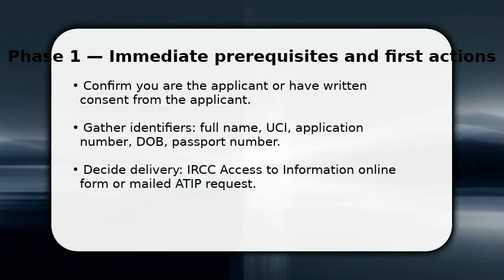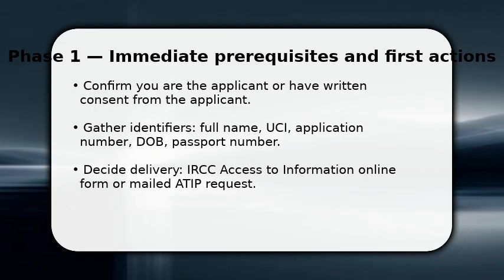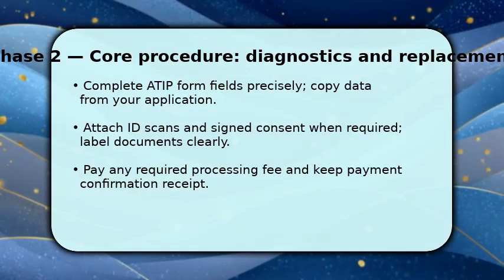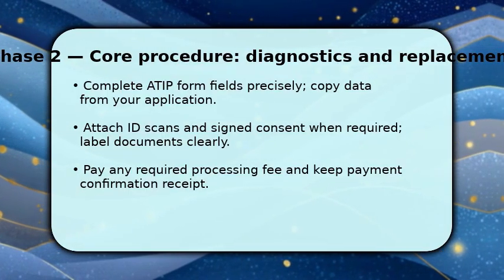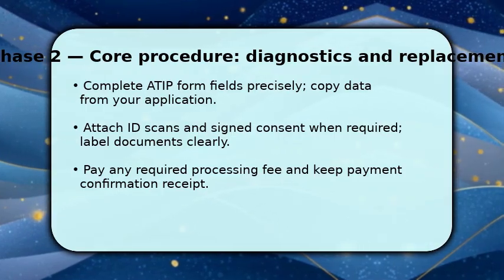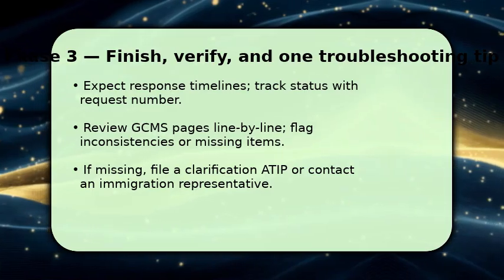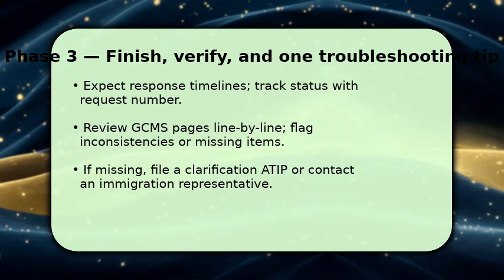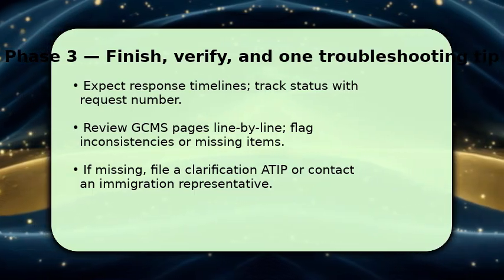How to Apply Gcms Notes Canada Visa - Step by Step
How to Apply Gcms Notes Canada Visa - Step by Step | 🔒 Surfshark VPN Deal — Stay private and secure. $1.99/mo + 3 Months Free ▸

Navigate the process of applying for a GCMS notes Canada visa step by step. This video guide provides essential tips and tricks to ensure your application is complete, accurate, and timely submitted.